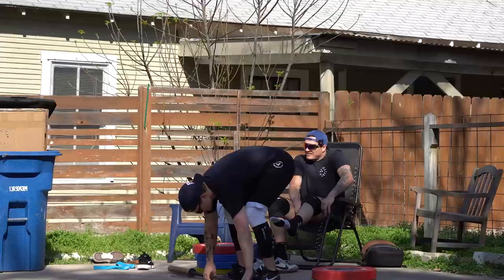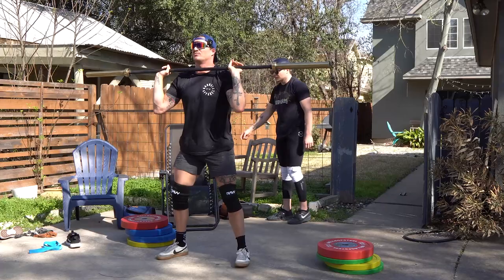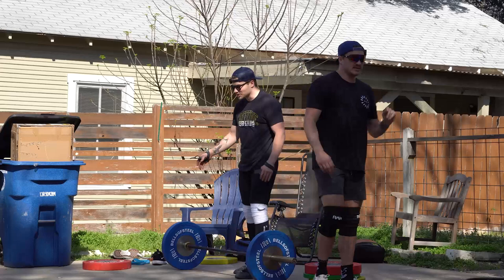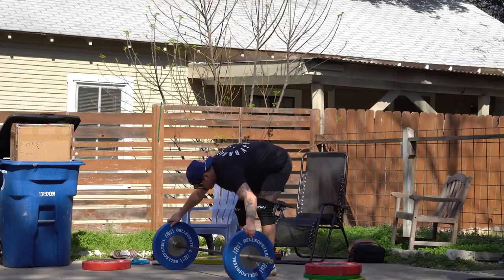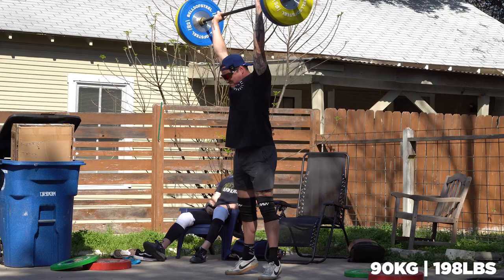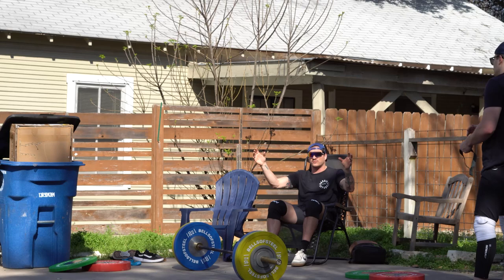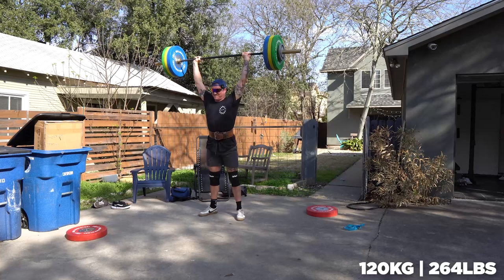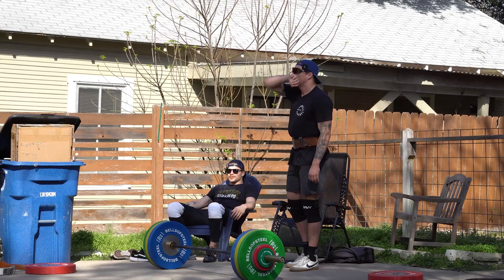Athlean-X is Wrong and Loredana Toma is Stupid Strong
Coach ZT and Dylan attempt to best Loredana Toma's Power Clean and Push Press PR while discussing Athlean-X's comments on ideal body fat levels for normal people and athletes.